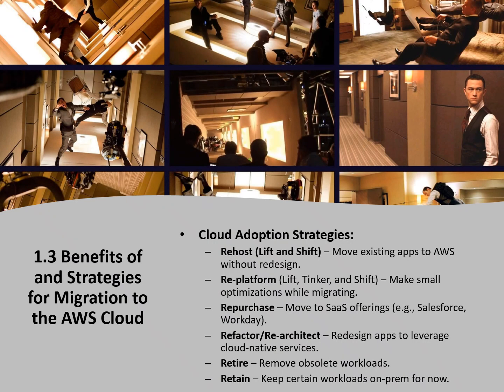AWS CCP (CLF-C02) Task 1.3 | Why Companies Migrate to AWS – Inception Edition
Take the leap of faith and learn AWS migration strategies — Rehost, Re-platform, Refactor, Repurchase, Retain, and Retire — as outlined in Task 1.3 of the AWS Exam Guide. This lesson reveals how AWS CAF (Cloud Adoption Framework), Migration Hub, Snow Family, and Database Migration Service support each stage of your journey.
See how migration reduces risk, boosts efficiency, and aligns people, processes, and technology to enable innovation.

“Migration isn’t just about moving data — it’s about re-architecting possibility.”